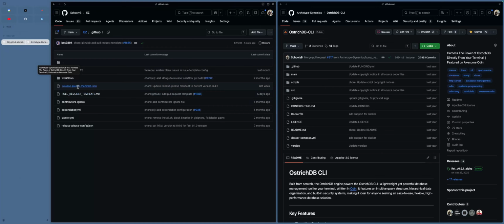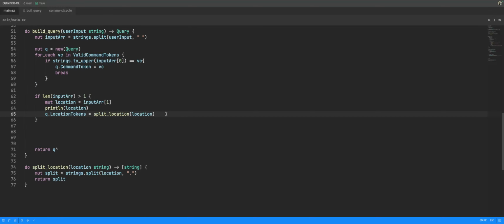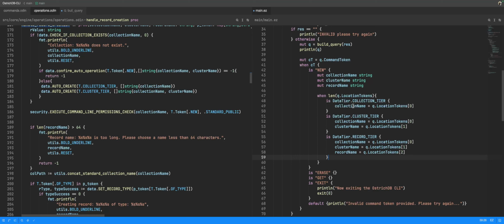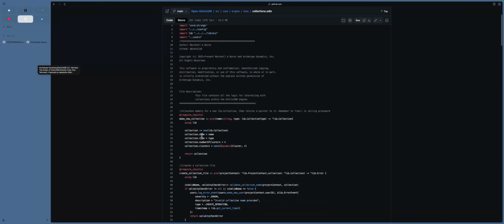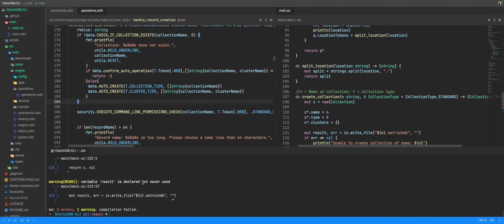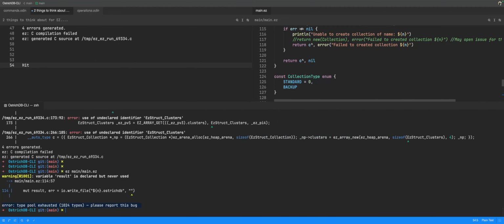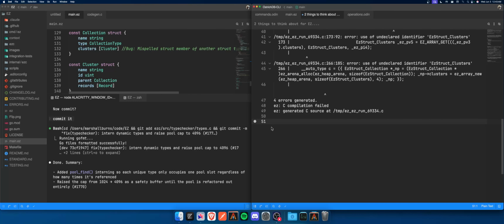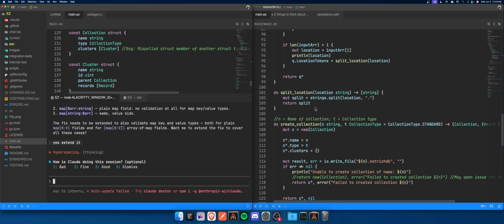Rewriting OstrichDB In EZ